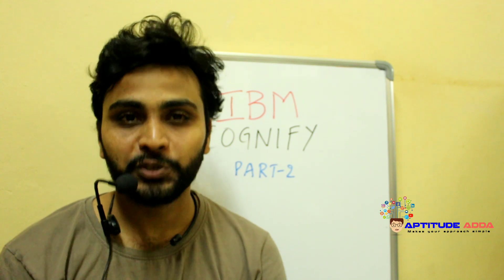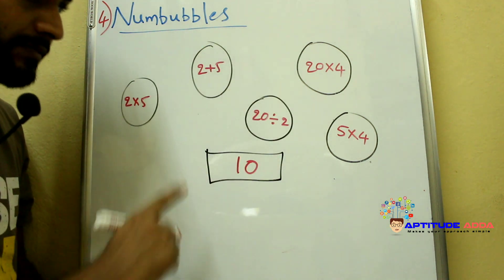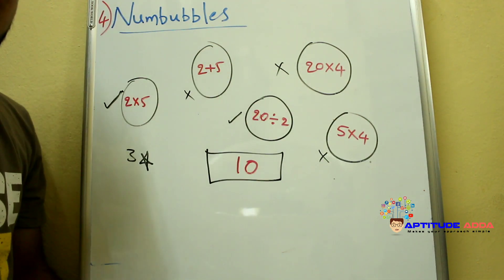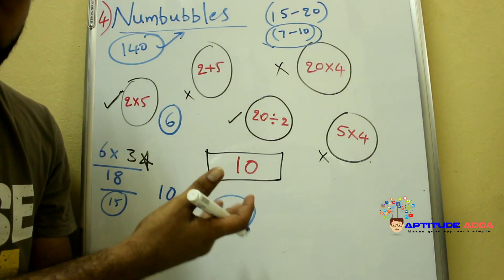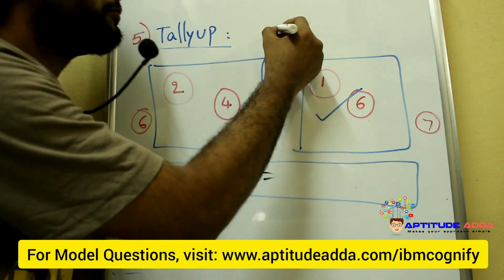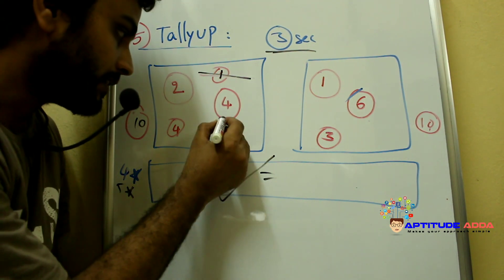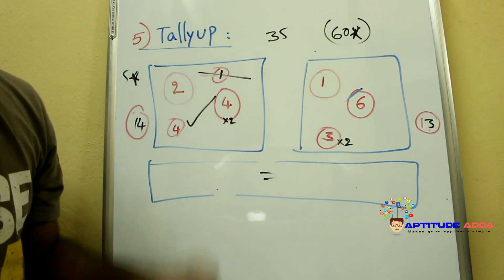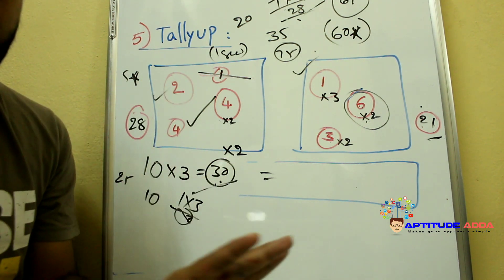IBM Cognify Assesment Test | Part-2 Last Two Sections Details Explanation | Aptitude Adda | Sriram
IBM Cognitive(Cognify) round has changed to gaming round now. Here is the detailed explanation of new IBM Cognify round step by step analysis Part-2 in this section i explained how to clear numbubbles and tallyup tips.

If you want practice questions, and more tips to clear the exam, Please go through.

I'm Sriram Gundepudi, professional Aptitude Trainer from APTITUDE ADDA with an notable experience in training industry. Trained more than 10000 students in the field of aptitude with remarkable output. Now, presenting you here with detailed analysis of IBM Cognitive round (Gaming round).

APTITUDE ADDA, we are experts in company specific training.